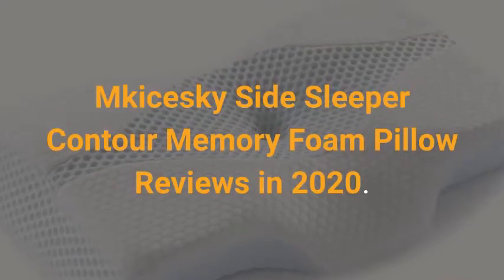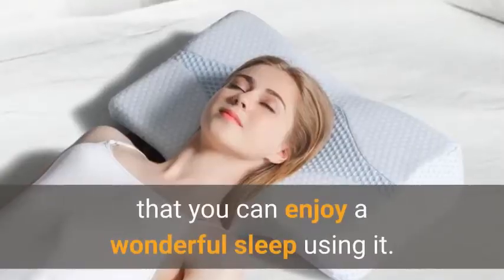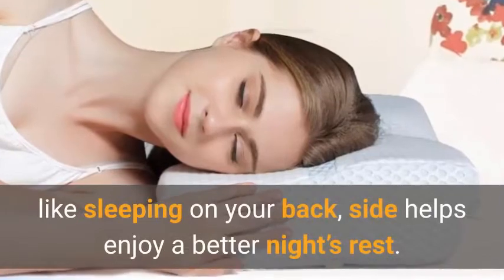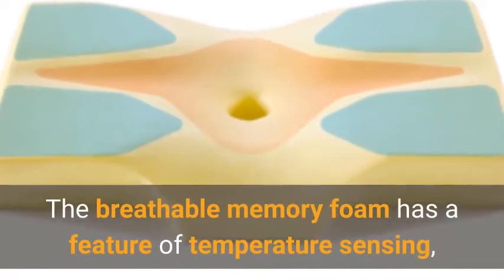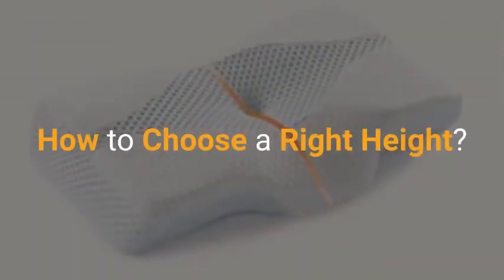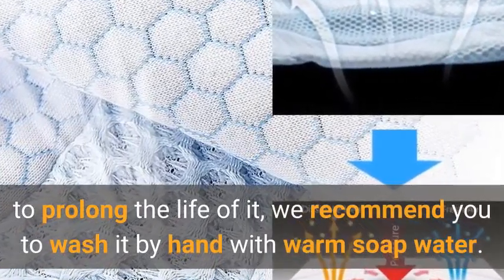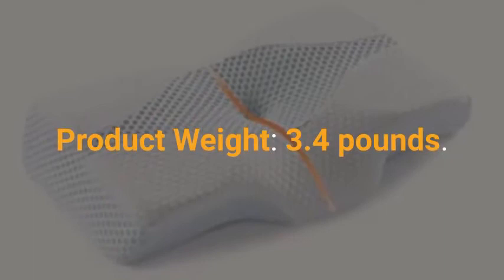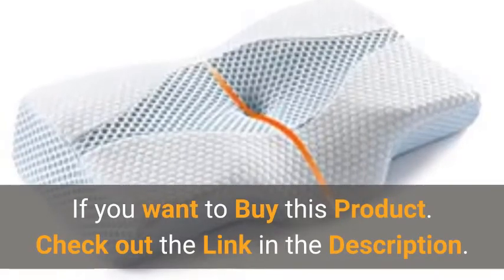The Mkicesky Side Sleeper Contour Memory Foam Pillow Reviews Unboxing | You Never Knew on Mkicesky!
Learn this unbiased Mkicesky Side Sleeper Contour Memory Foam Pillow reviews in 2020 while you buy at online.
Welcome to Sleepinsta Channel
Mkicesky Side Sleeper Contour Memory Foam Pillow also called Orthopedic Sleeping Pillow, Ergonomic Cervical Pillow for Neck Pain with Washable Hypoallergenic Pillowcase for Back, Stomach Sleepers.
Mkicesky Sleeping Pillow is a innovation of bed pillow that you can enjoy a wonderful sleep using it. Adopt Hollow Design reduces the pressure on the head and stabilizes the sleeping posture. Cervical contour supports the natural curve of the neck and provides plush comfort throughout the night. Two different heights perfect for different sleeping postures like sleeping on your back, side helps enjoy a better night’s rest.
Why to Choose this Mkicesky Sleeping Pillow?
The Latest Generation Design:
With the hole in the middle to relieve head pressure and the cervical spine is firmly supported gently, reducing the burden on the cervical spine.

Slow Rebound Inner Memory Foam:
The breathable memory foam has a feature of temperature sensing, provides better air circulation to keep you cool and dry.
Washable & Breathable Cover:
Hypoallergenic rayon/polyester proprietary blend pillow case feels silky soft and smooth. Chemical free for better health. Your best choice!
How to Choose a Right Height?
Please measure the distance from the base of the neck to the outside tip of the humerus bone to make sure the size suit you proper.
How to Take Off the Pillowcase?
Pillowcase is removable and machine washable, just unzip and open the button to remove it, to prolong the life of it, we recommend you to wash it by hand with warm soap water.
Warm Tips:
You may feel a little uncomfortable on this contour pillow during the first time of use which needs time to fit your neck contour, you will enjoy a extreme wonderful comfort after get used to it!
Product Weight: 3.4 pounds.
Reason to Buy this Product:
• Quick go to sleep.
• No more headache.
• Breathe freely and reduce snoring.
• Eliminate neck and shoulder fatigue.
Reason not to Buy this Product:
• Difficult to Choose the Perfect size.

Does Mkicesky Side Sleeper Contour Memory Foam Pillow reviews in 2020 Help you?.
Where from you buy this Mkicesky pillow?